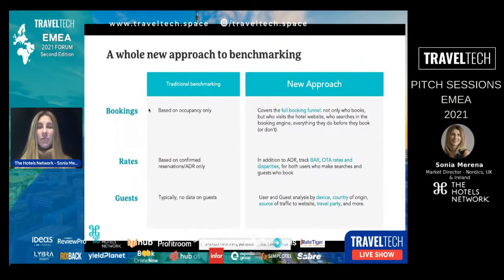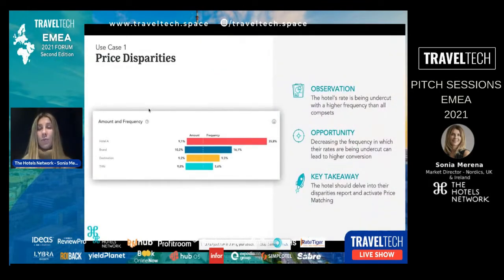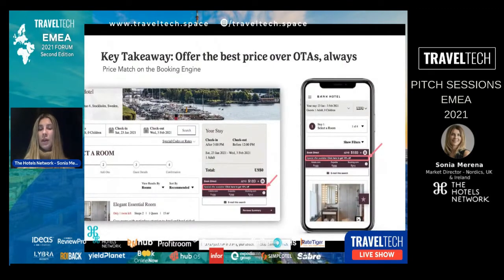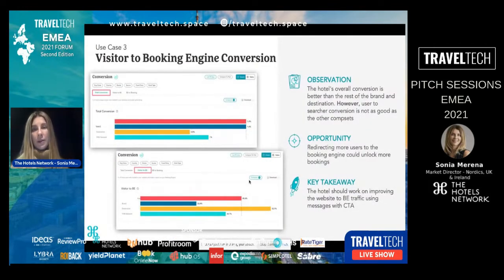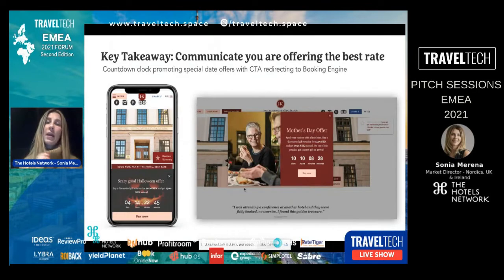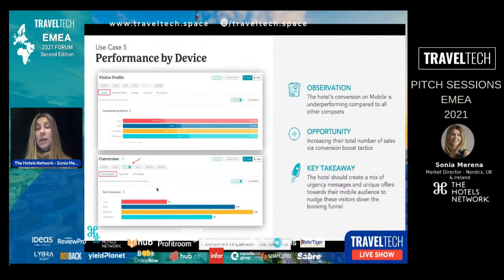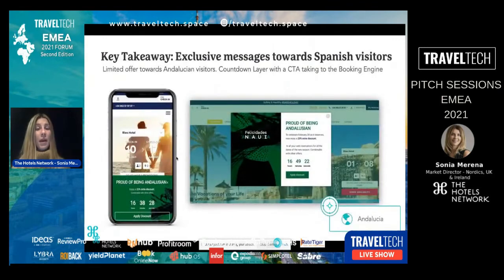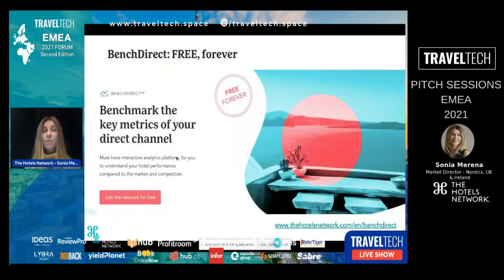Pitch Session EMEA 2021 The Hotels Network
Travel Tech Latam & Spain Second Edition 2021

Sales Pitch Sessions

Sonia Morena - Market Director Nordics, UK & Irland